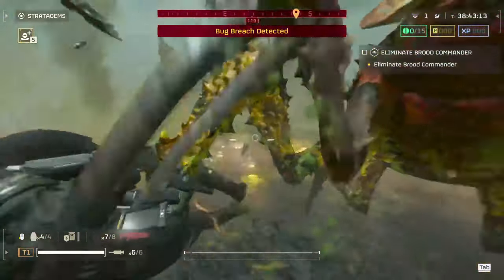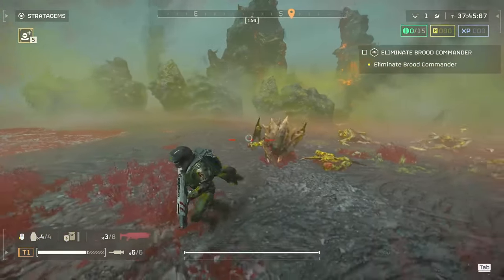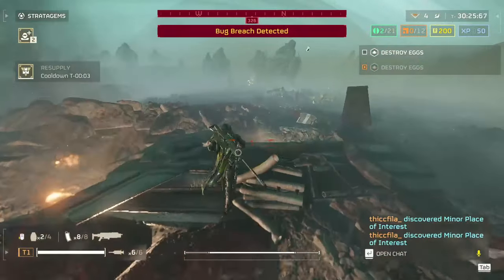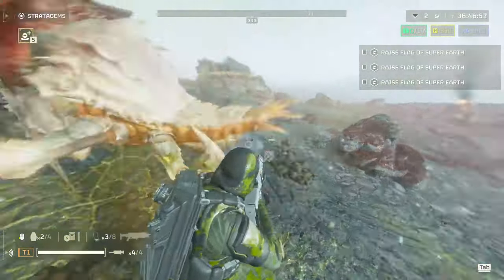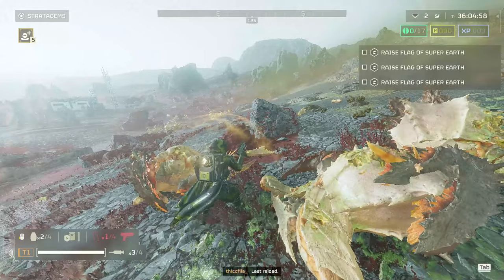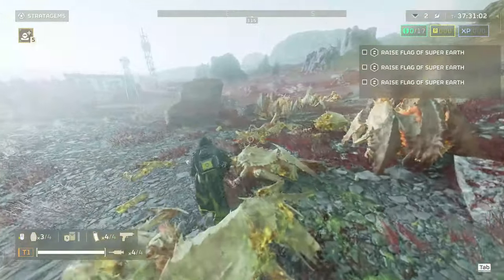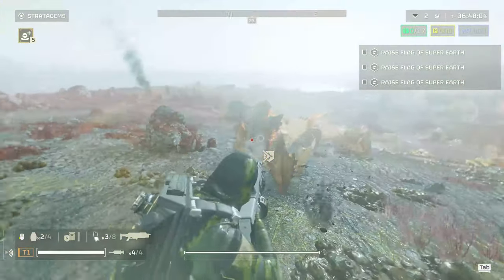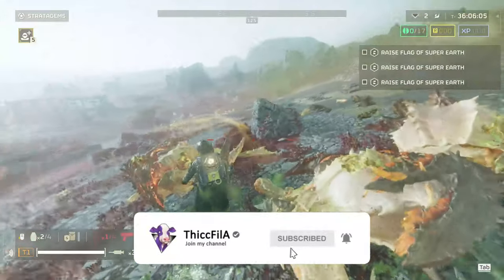The WORST Gun in Helldivers 2 | Breaker Spray and Pray (Patched! It was buffed :)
The Breaker Spray and Pray, a unique gun in Helldivers 2. People always look for the best guns, best weapon tierlists, best primary weapons, etc. But I wanted to showcase what I think is the absolute WORST gun in the game. The problem isn't with the DPS of the weapon, but the poor armor pierce that it comes with. Making it useless in 90% of the difficulties past like lvl 3.